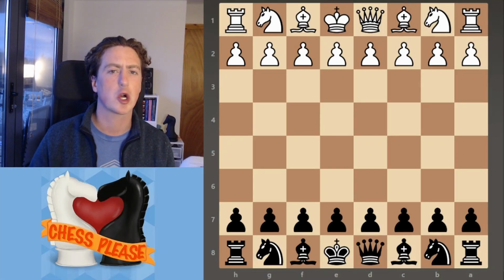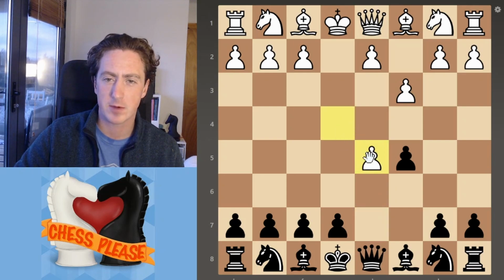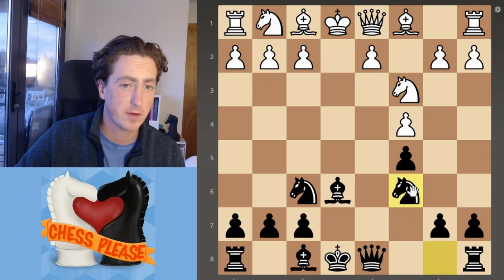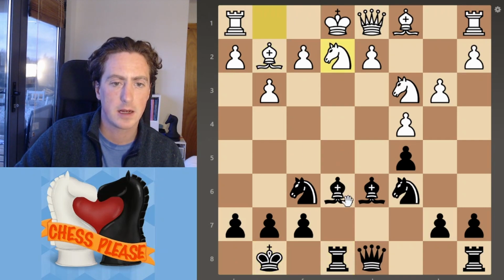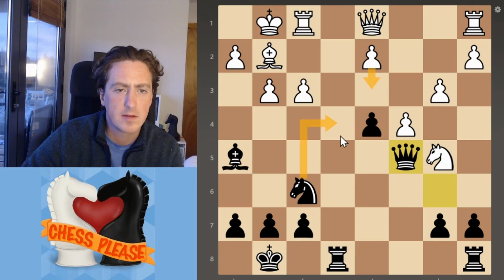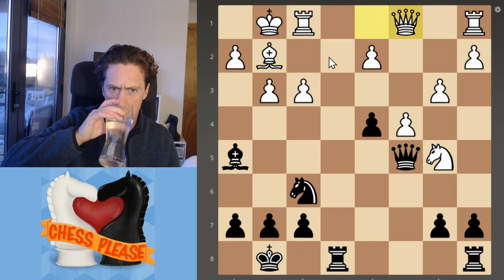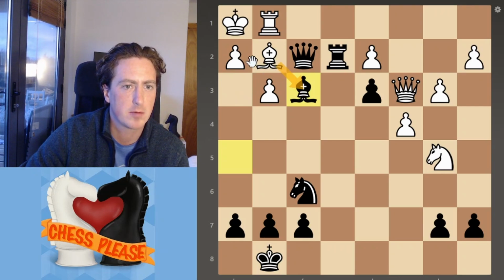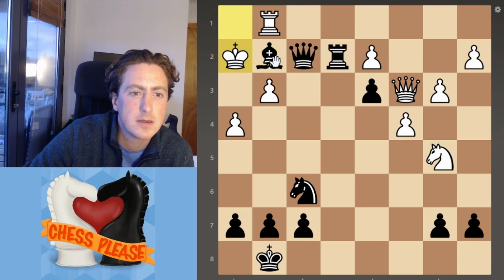Chill, instructive chess.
Welcome to another edition of Chess Please - another quick Rapid game.

Here we get to make use of a gambit response to the Alapin Siclian to get our pieces developed extra quickly and wreak havoc - hope you enjoy!